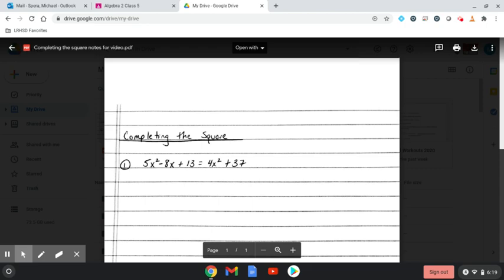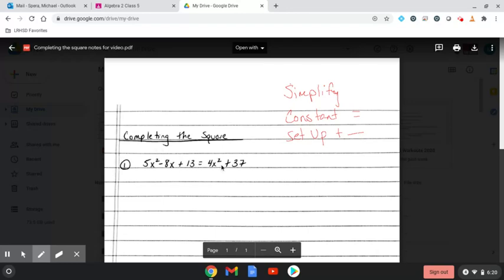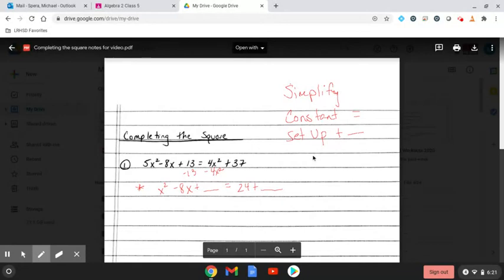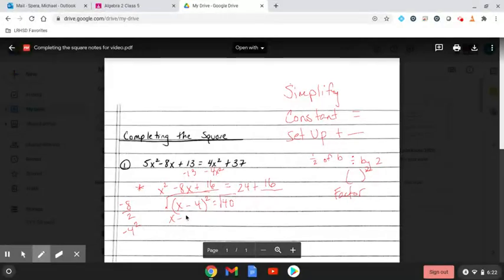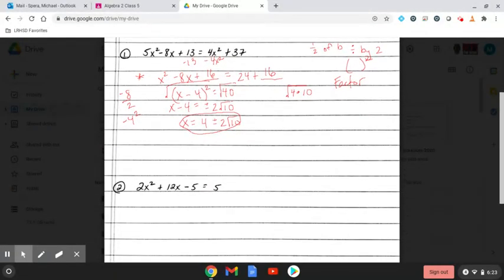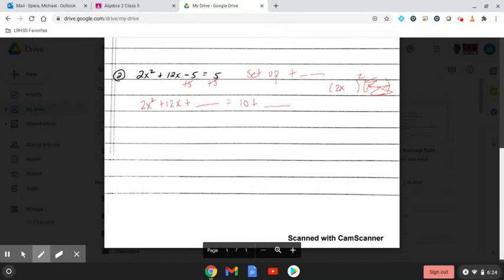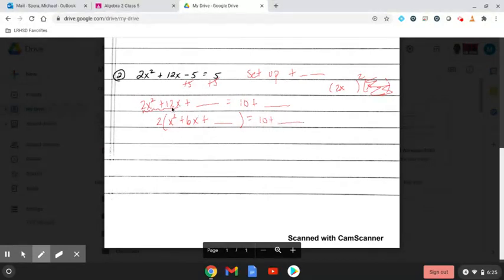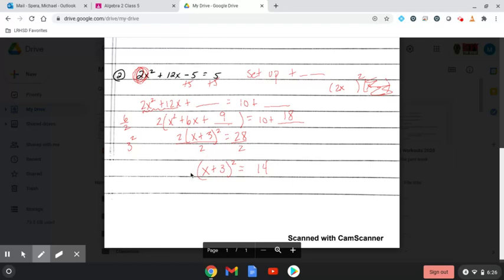CTS note video